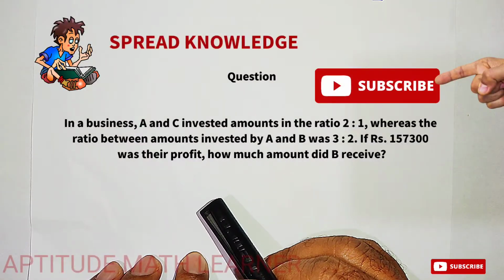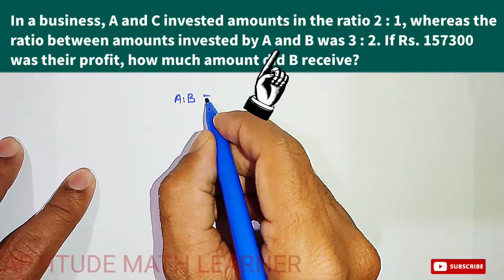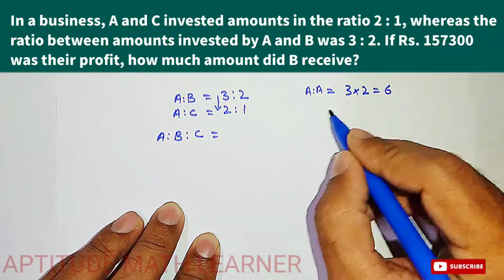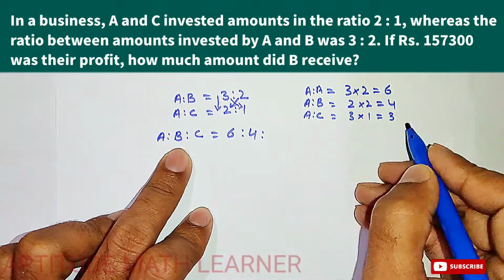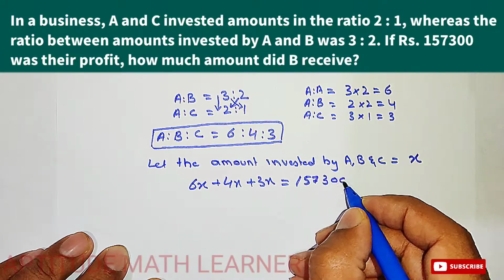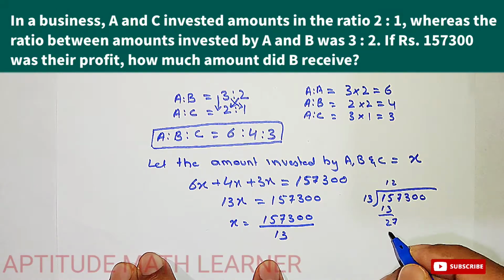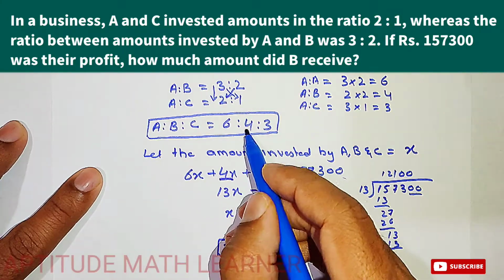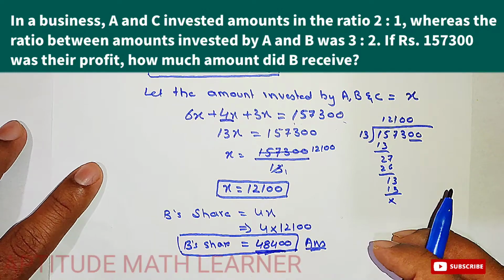In a business, A and C invested amounts in the ratio 2 : 1, whereas the ratio between amounts......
In a business, A and C invested amounts in the ratio 2 : 1, whereas the ratio between amounts invested by A and B was 3 : 2. If Rs.157300 was their profit, how much amount did B receive?